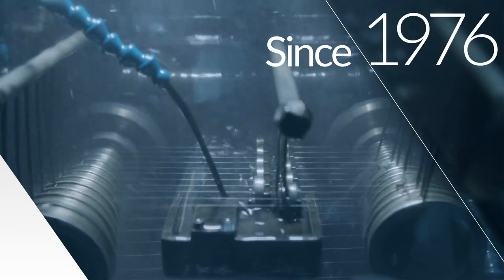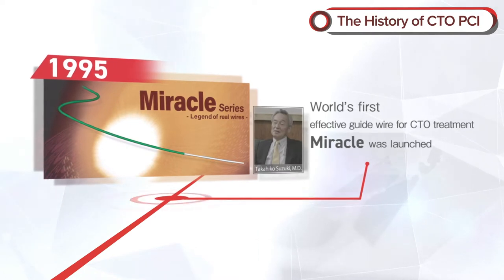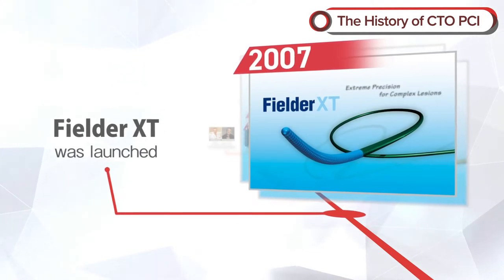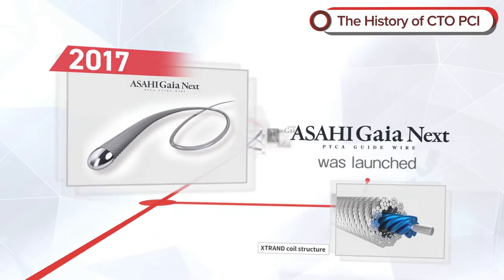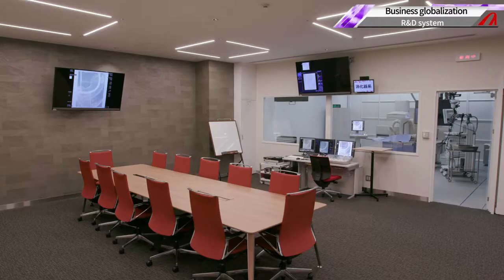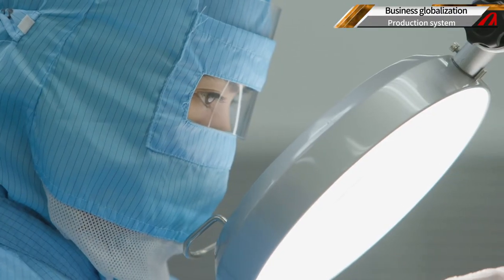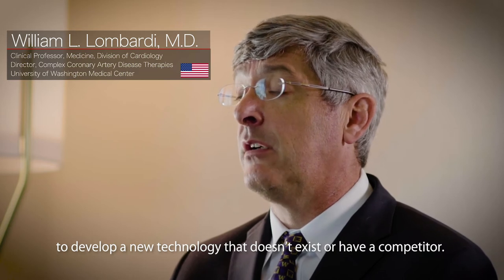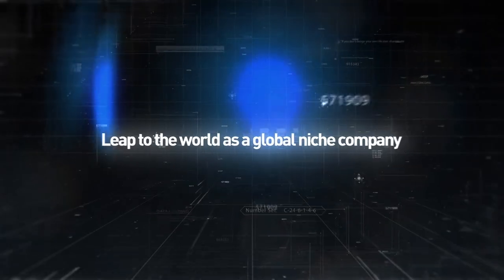Company Profile Video for Cardiovascular Field 2020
"Leap to the world as a global niche company"
ASAHI INTECC continues to grow globally with top doctors across the world.
Follow us for more details!